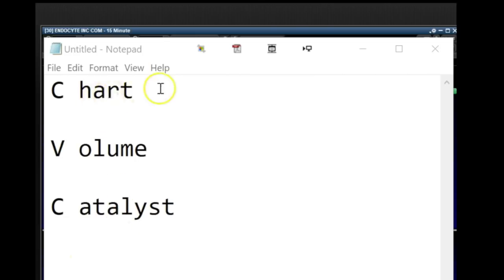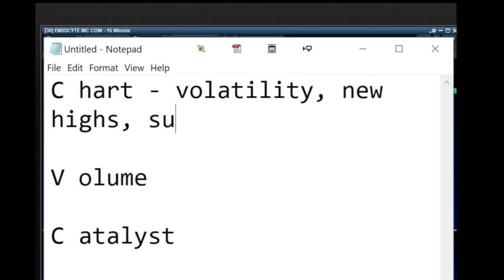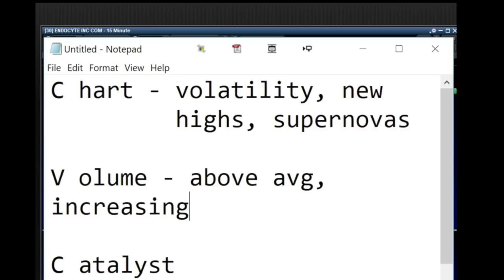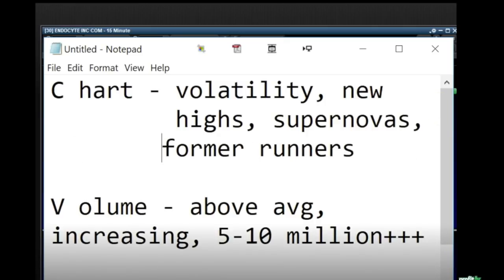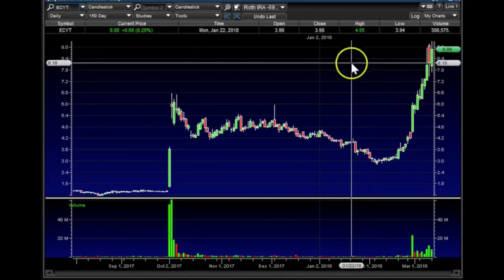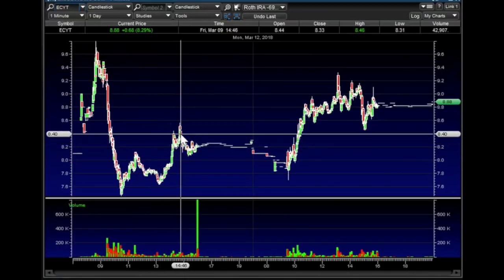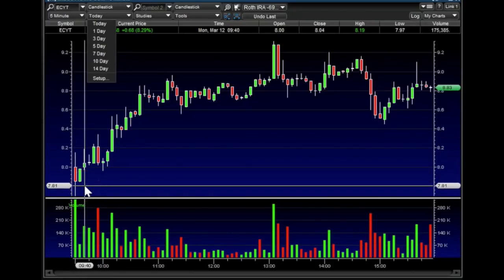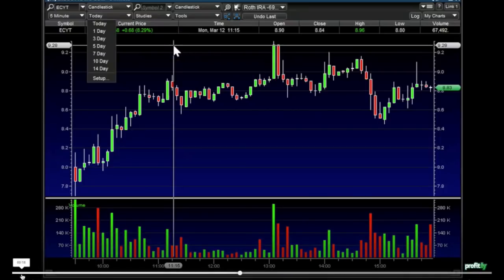Jonk Duz PennyStocking Week 59 (Tim Sykes challenge Highlights)